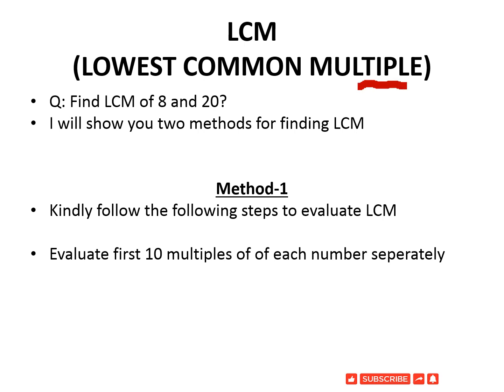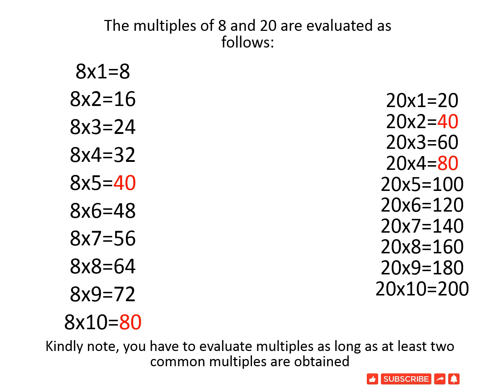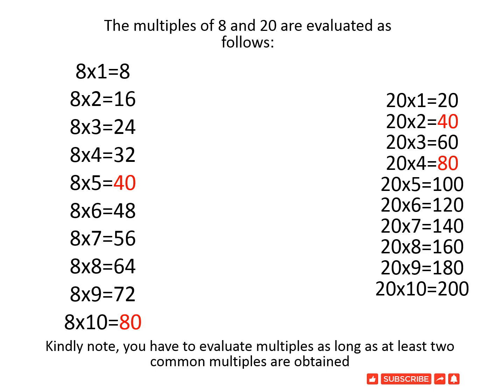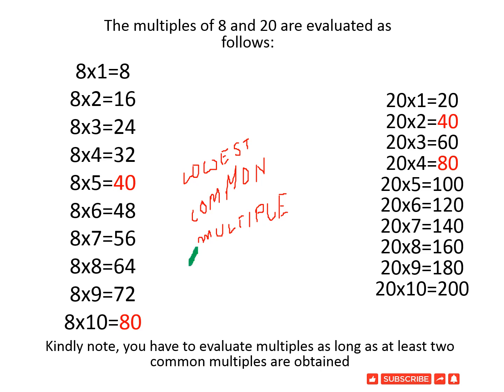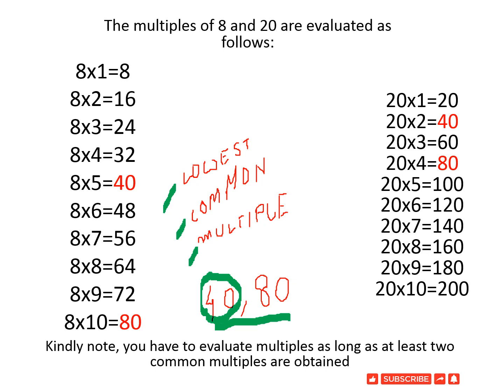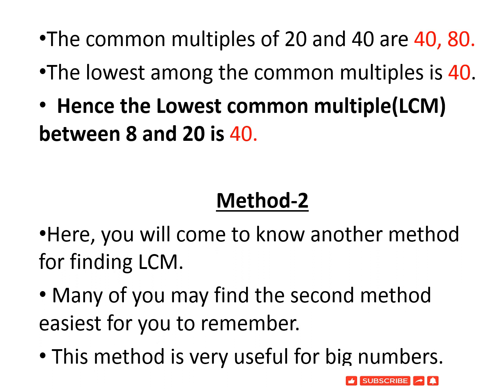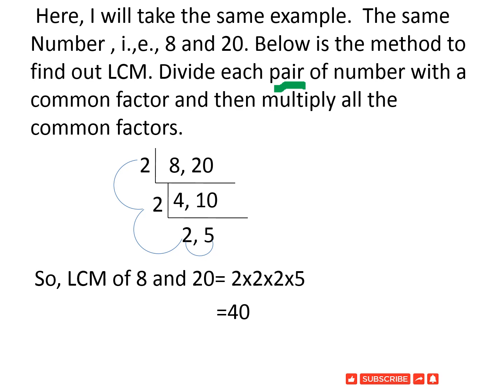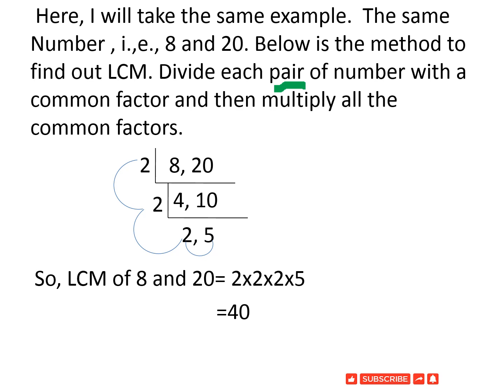LCM AND HCF LESSON-1 II LOWEST COMMON MULTIPLE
THE BEST WAY TO FIND OUT LCM. THERE ARE TWO METHODS SHOWN IN THE VIDEO TO FIND OUT LCM. IF YOU WANT PDF COPY, KINDLY DROP A COMMENT